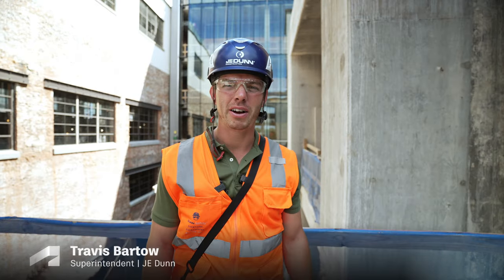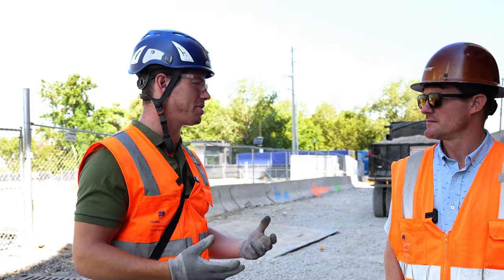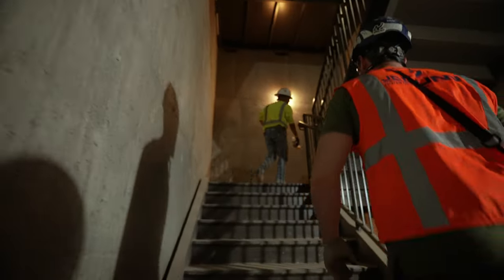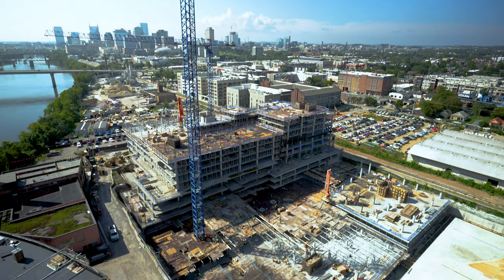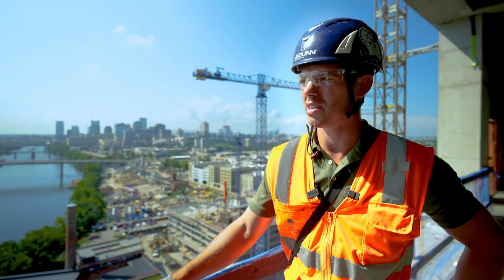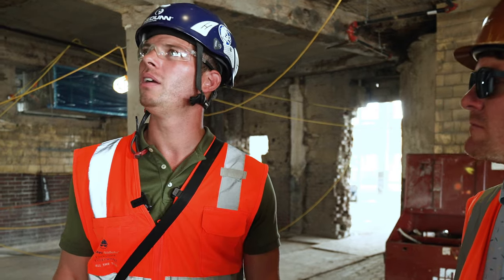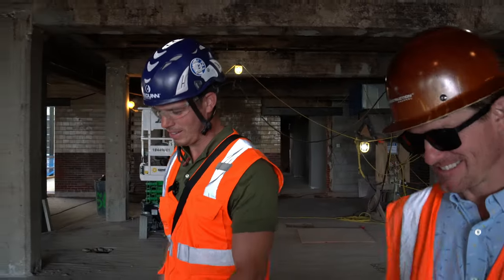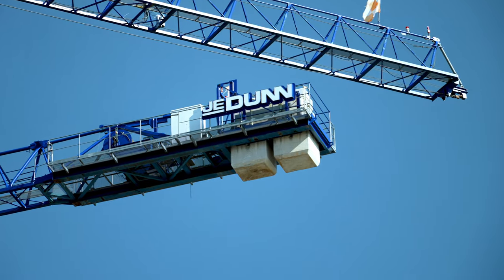Behind the Build with JE Dunn Construction Part 2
Join Travis Bartow, project engineer at JE Dunn, as he takes us on an exclusive tour of his latest jobsite: a 120-year-old historical restoration project in Nashville, TN. Hear about his experience working on such a meaningful project, the safety protocols on site, and his career in the construction industry.

Get an inside look at what it is like working on site as a project engineer in this exclusive Behind the Build interview.

About Behind the Build:
A Digital Builder blog series where you learn about the top construction professionals building the future of the construction industry.

JE Dunn is the 13th largest domestic general contractor in the United States with offices in 26 locations and hundreds of project sites across the country.